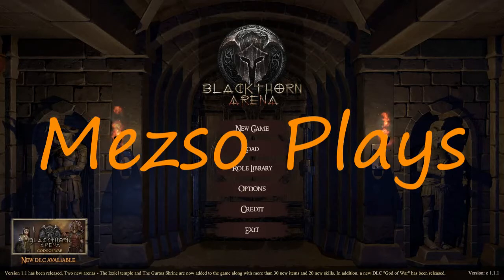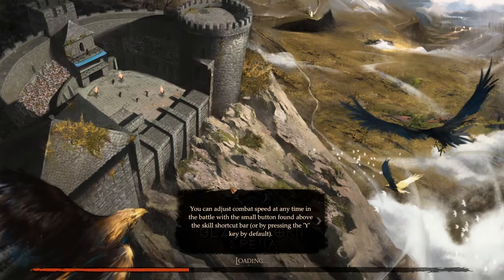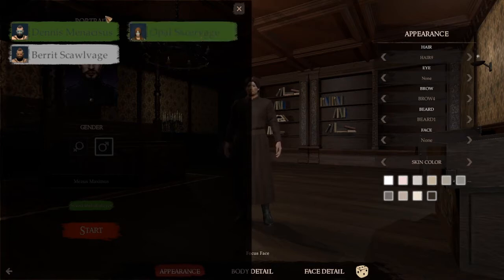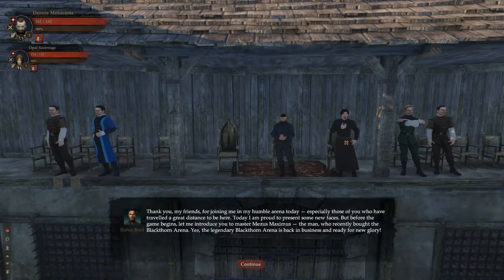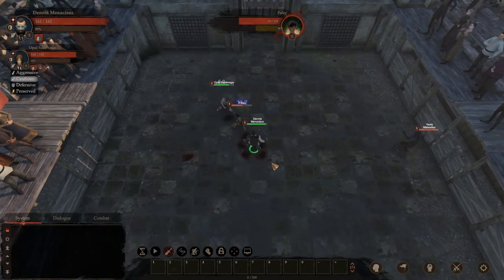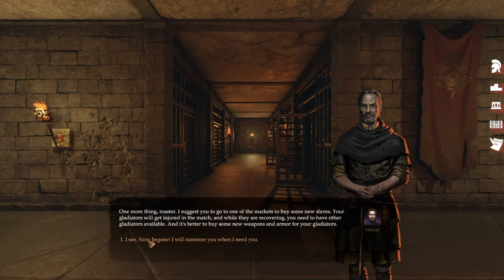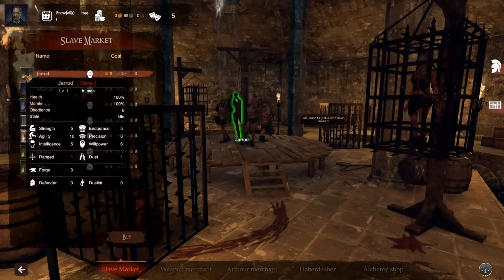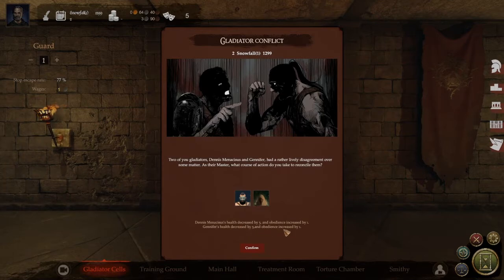Blackthorn Arena: Update 1.1 - Game-play Episode 1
Blackthorn Arena featuring game-play from the latest update 1.1.

In the first of this series we work on building up the dream team of Dennis and Opal... unfortunately only one of them carry their weight!